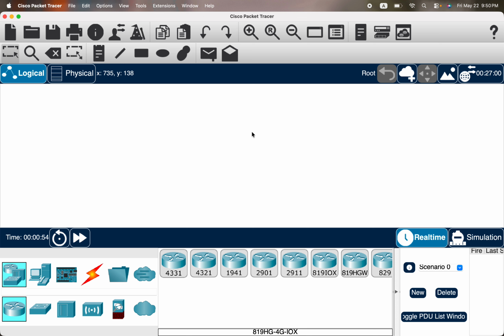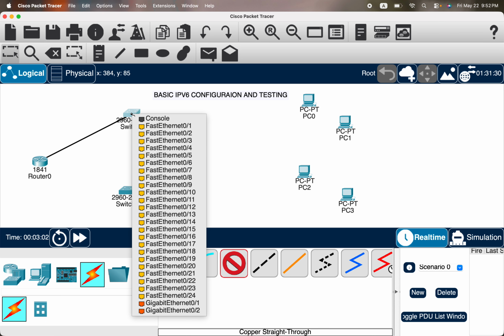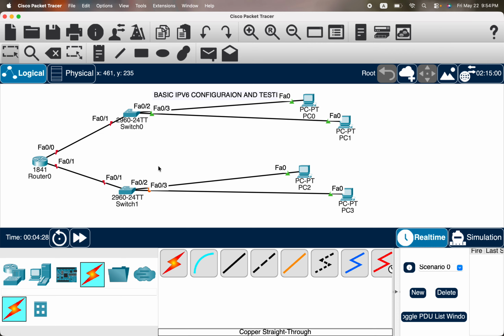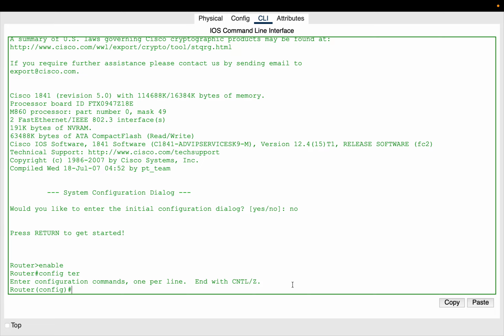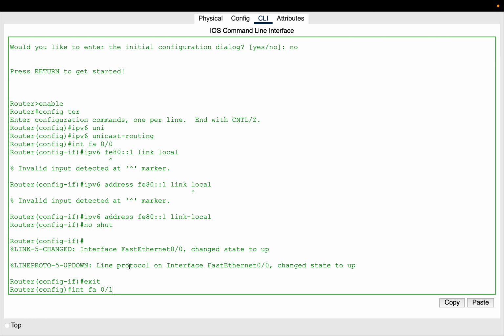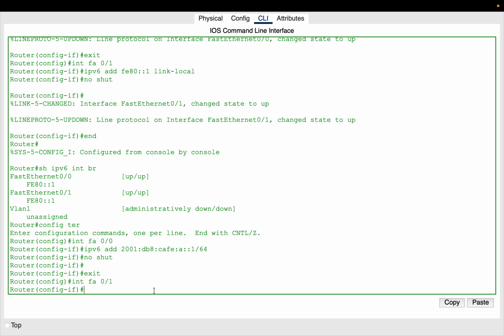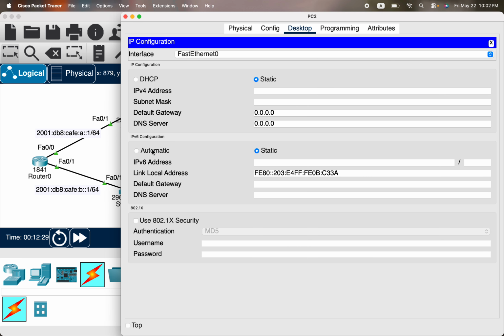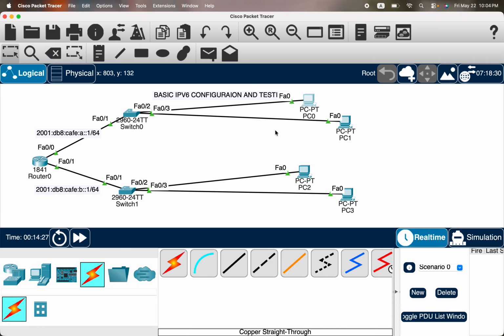Basic IPv6 Configuration and Testing (with audio)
Network Construction and Management - BIT